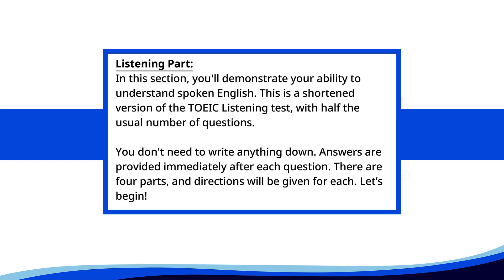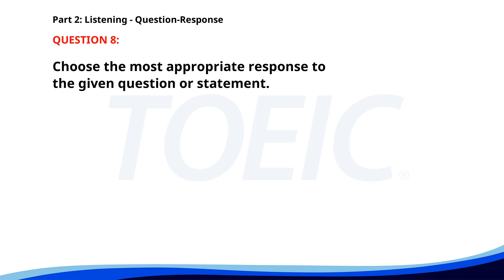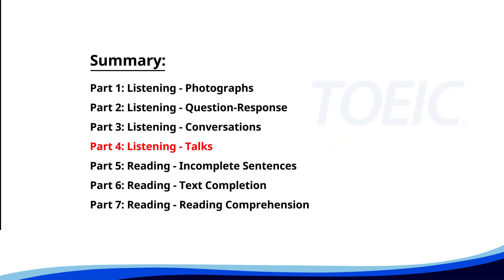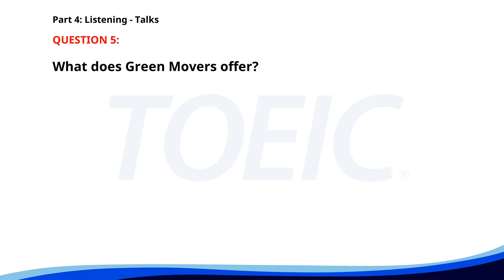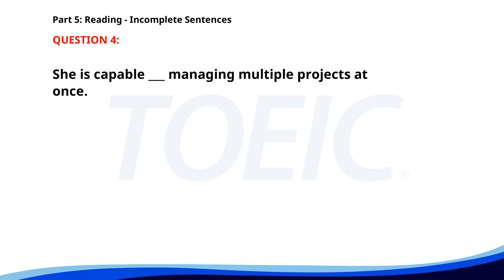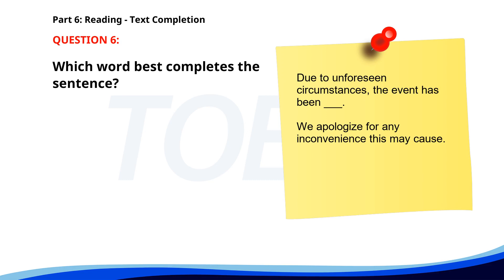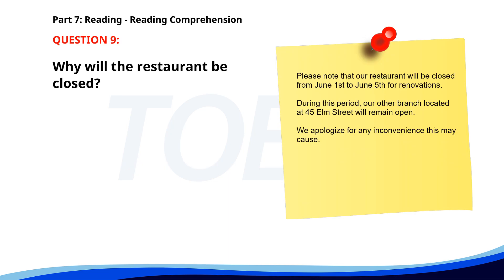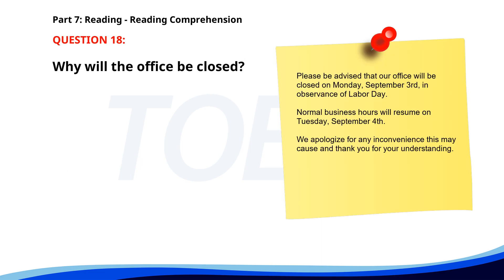TOEIC Full Listening & Reading Test 2024 | Complete Answers Included!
🚀 Get ready to ace your TOEIC test with this comprehensive video!

 📚 This video includes a full TOEIC test covering both the Listening and Reading sections, ensuring you're well-prepared for exam day.

Each question is followed by a detailed answer explanation to help you understand teststrategies and improve your Englishskills.

 We cover all 7 parts of the test:

1.

 Photographs
2.

 Question-Response
3.

 Conversations
4.

 Short Talks
5.

 Incomplete Sentences
6.

 Text Completion
7.

 Reading Comprehension

⭐Highlights⭐:
🔹 Full TOEIC test simulation
🔹 Answer given after each question
🔹 Improve your listening and reading skills
🔹 Expert tips and strategies
🔹 Ideal for TOEIC preparation

 Let’s take your TOEIC score to the next level!